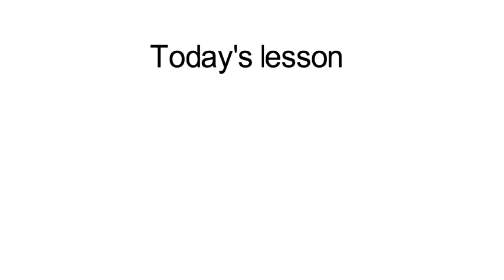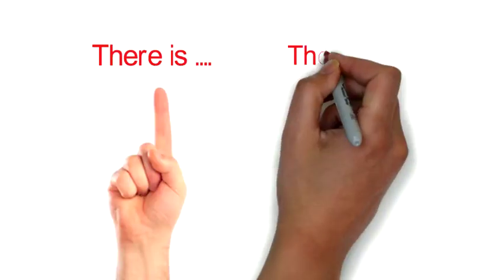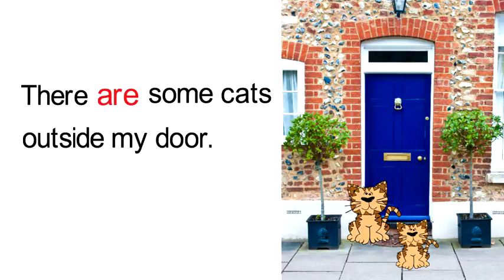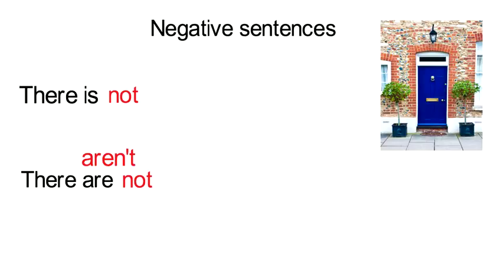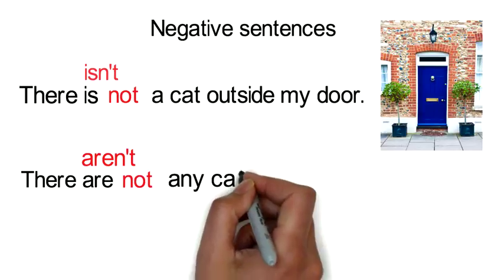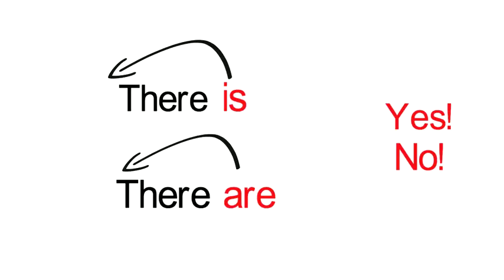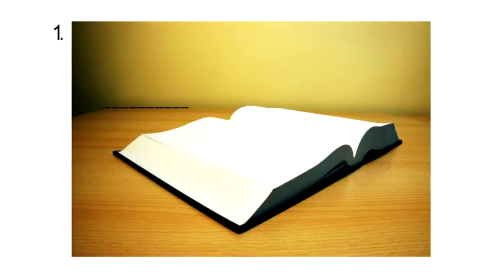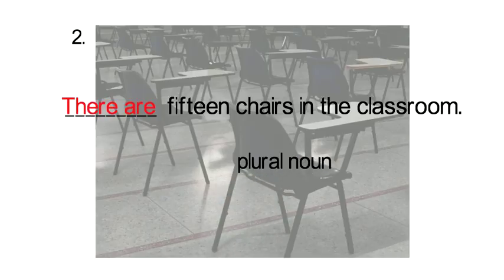There is There are FINAL